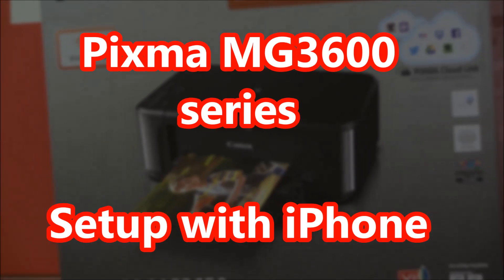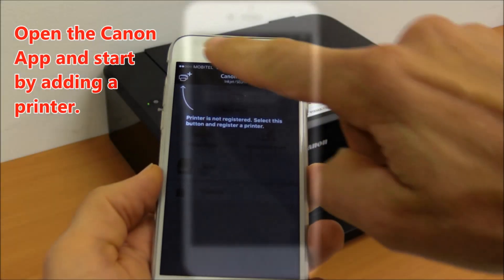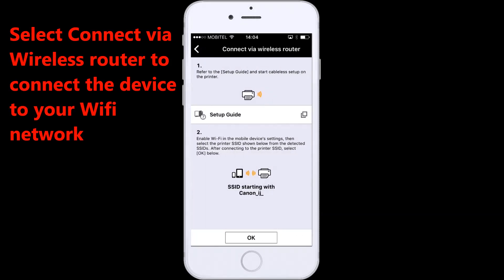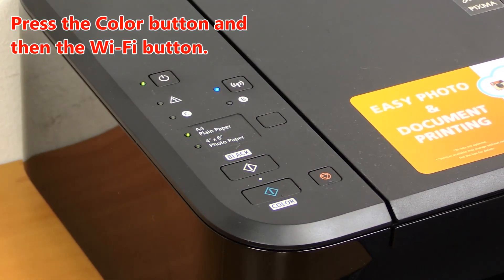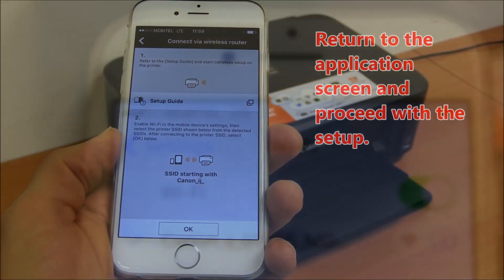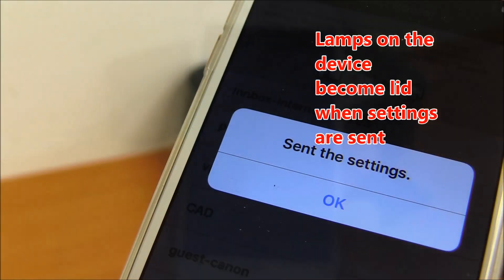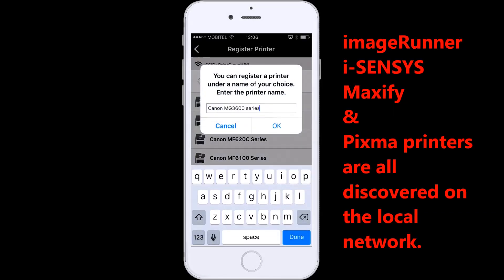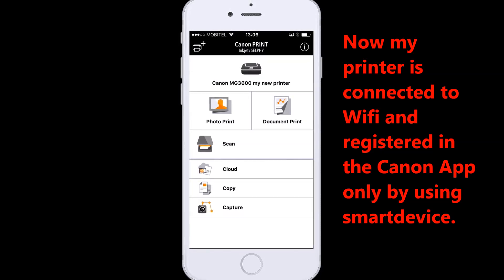Pixma MG3620 MG3650 Wifi Setup (iPhone/Airprint, Android)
As this video is now outdated a bit PLEASE USE THE VERY LATEST APP - Canon PRINT App v3.0

In this movie I have used Canon Print Inkjet Selphy App to setup my MG3620 (USA model) or MG3650 (Euro model) to my Wifi network. You need no computer to setup your MG3600 series to Wifi, just follow this step using smartphone. The same procedure can also be used with Android device.